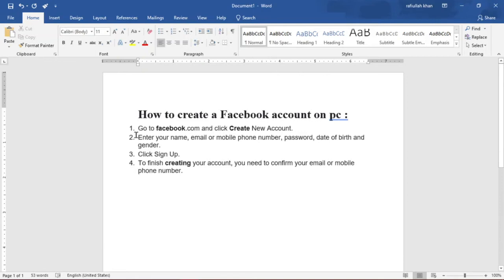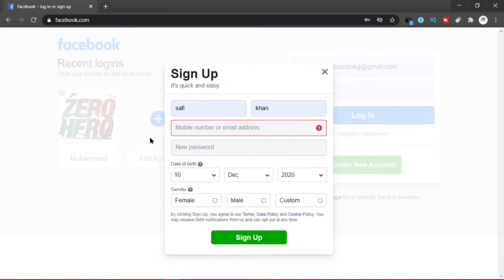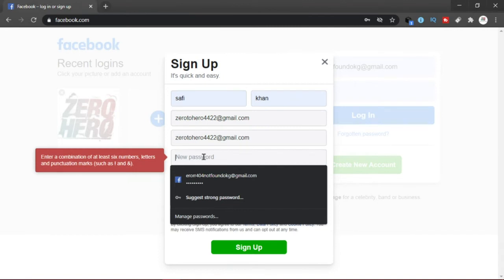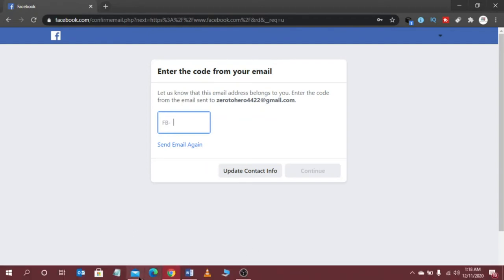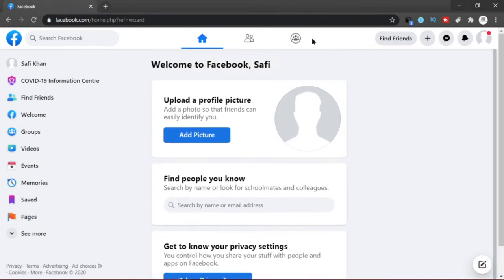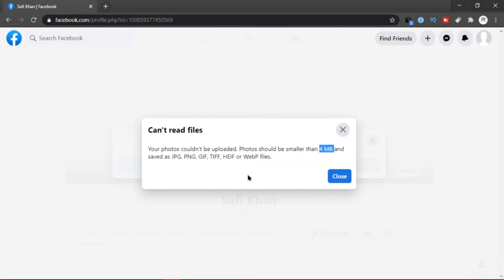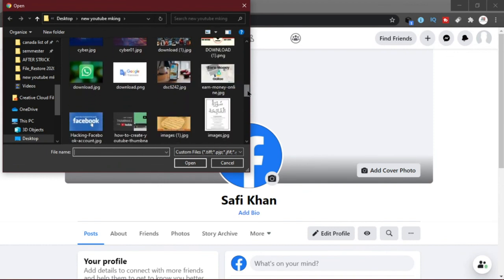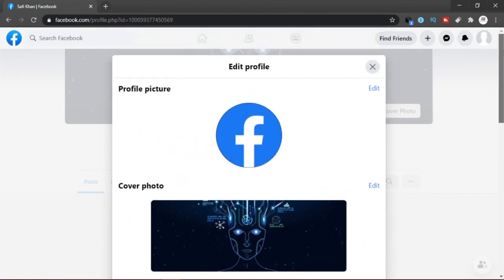How to create Facebook account?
How to create a Facebook account on pc :
1. Go to facebook.com and click Create New Account.
2. Enter your name, email or mobile phone number, password, date of birth and gender.
3. Click Sign Up.
4. To finish creating your account, you need to confirm your email or mobile phone number.
The easiest steps to make Facebook account so watch till end you get as well amazing information.
 NEXT VIDEOS WILL UPLOAD SOON ABOUT FACEBOOK TRICKS AND TOOLS TO USE .
Meticore - $150 AOV + 85% Commissions!
3D T-SHIRT MOCKUP VIDEO PHOTOSHOP CC TEMPLATE
 Warehouse Management DATABASE Training Course